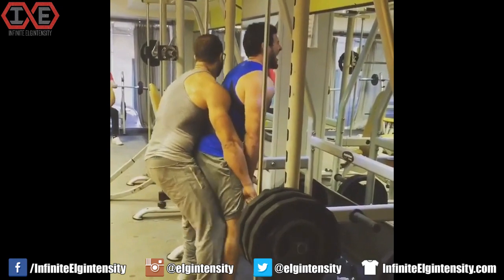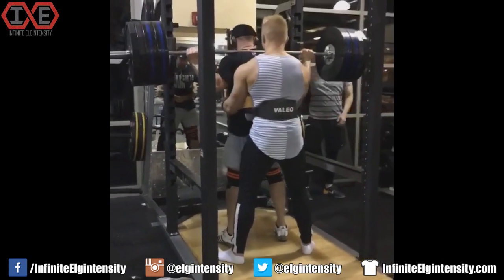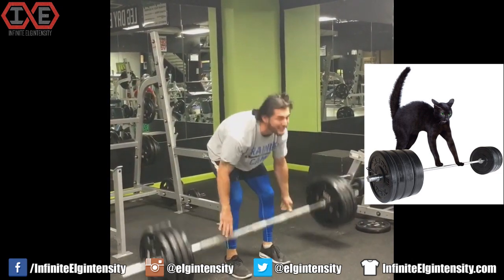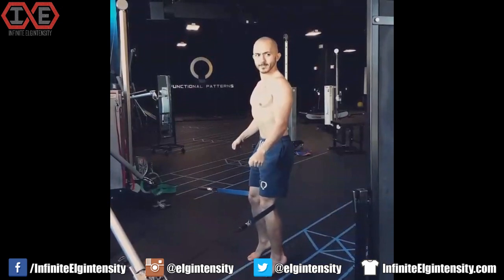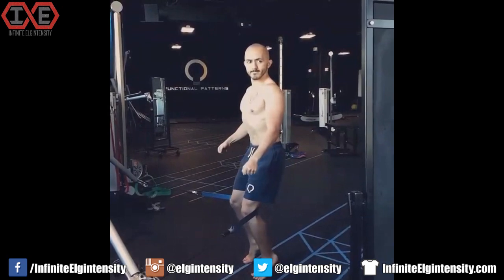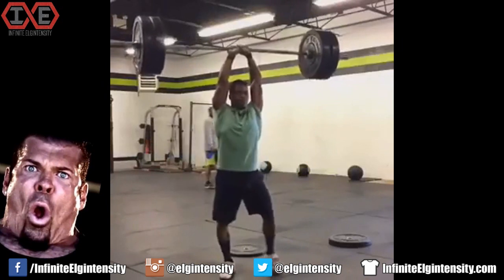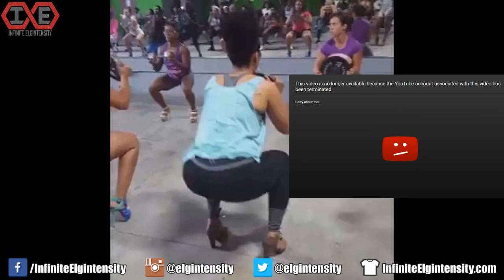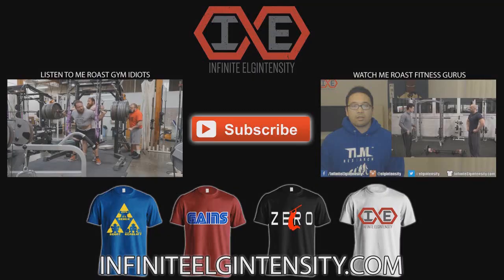Gym Idiots - Booty Boot Camp, Shrug Humps, and Brad Castleberry Ab Training Cheats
A montage of gym fails with my acerbic commentary.

"ZERO" video by M. Vesely